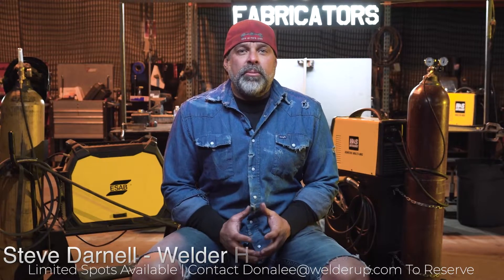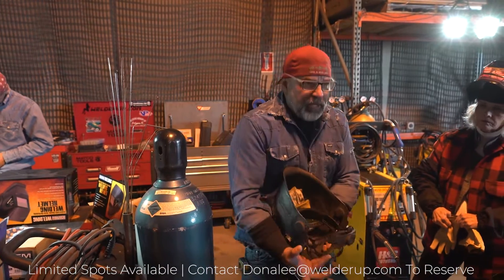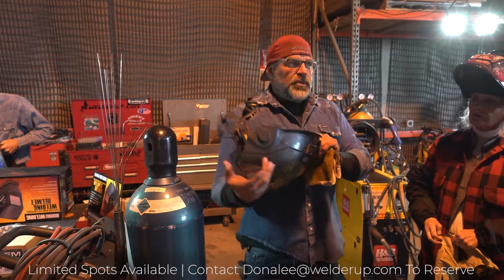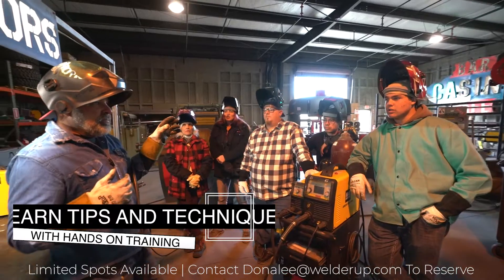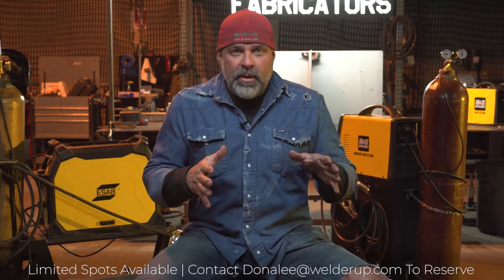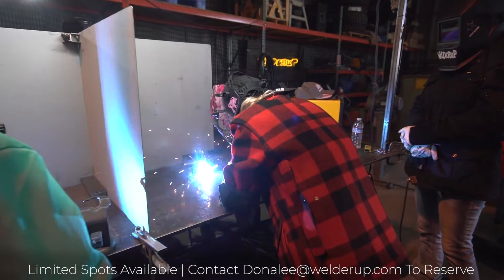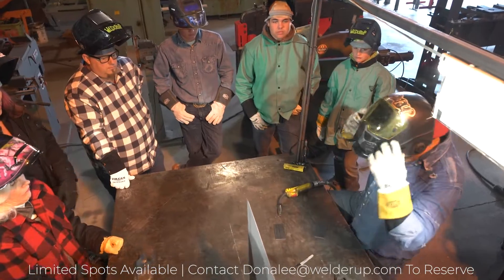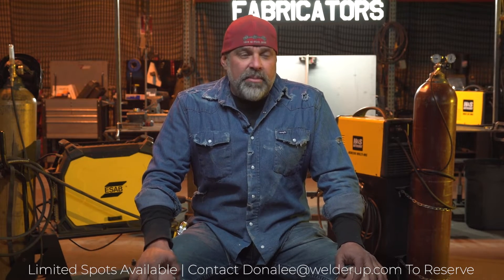Come Weld With Me November 11-13 | Only 10 Spots Available!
Hey everyone! I'm hosting a private welding workshop at the WelderUp Garage from November 11-13. This welding workshop is open to everyone no matter your experience level. I only have 10 spots available so book your spot before we fill up.

Full Welder 101 Course Available NOW!

-Steve